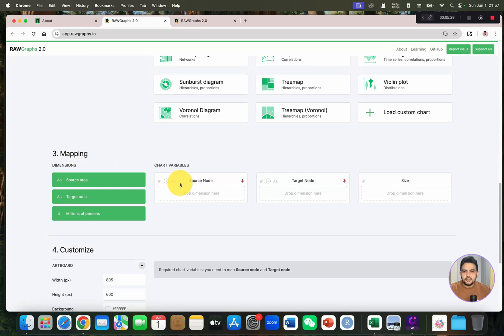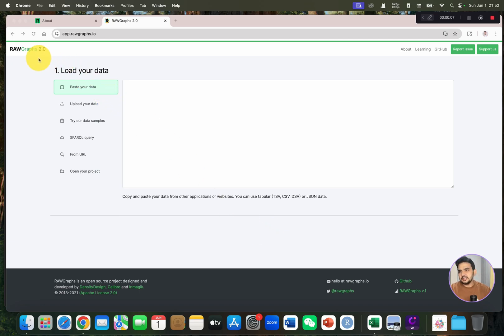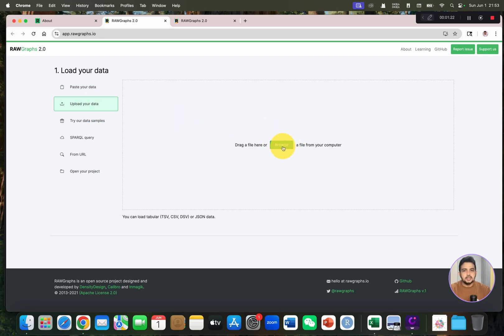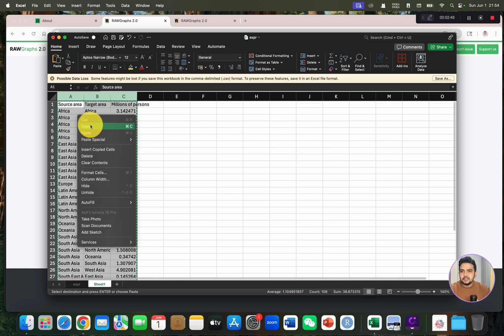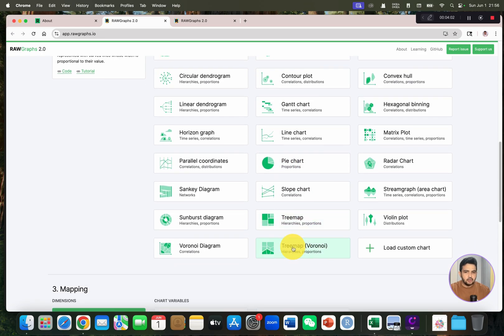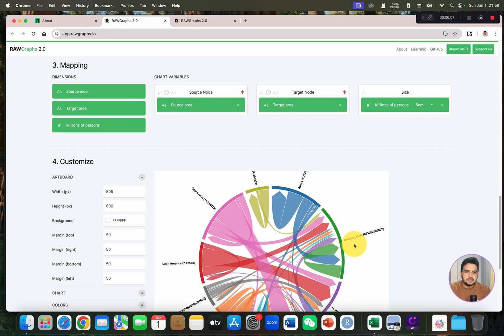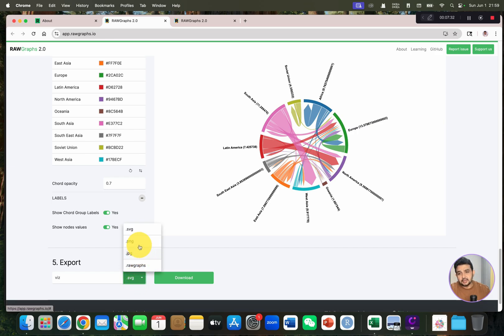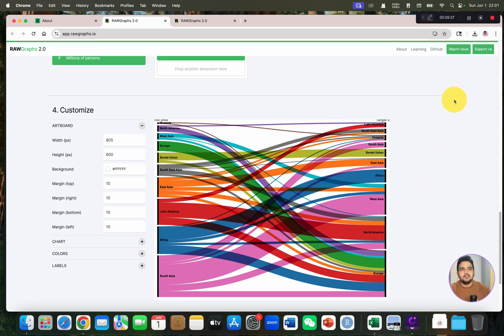Best Free Data Visualization Tool for Publication-Ready Graphs | RawGraphs.io Tutorial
Welcome to this video on RawGraphs.io, an open-source data visualization tool designed for everyone—from beginners to data pros. In this tutorial, I’ll walk you through how to turn your data into beautiful, customizable charts in just a few clicks. Whether you're working on research, reports, or presentations, RawGraphs makes it easy and fast. Let’s get started!